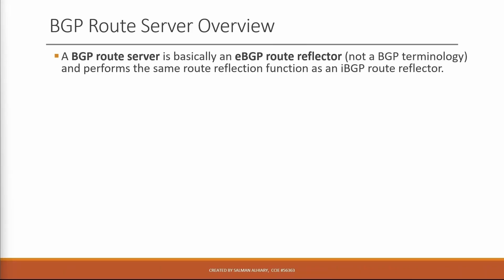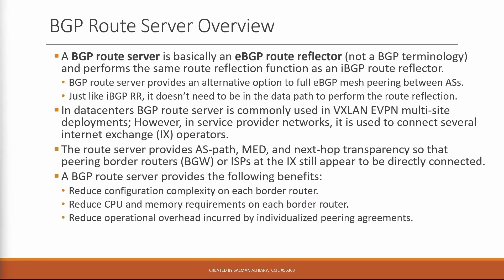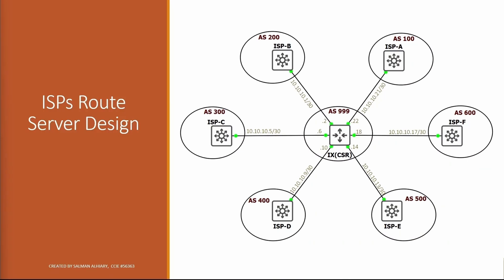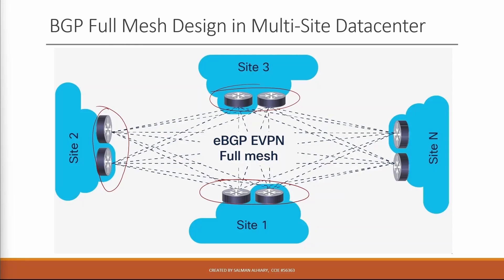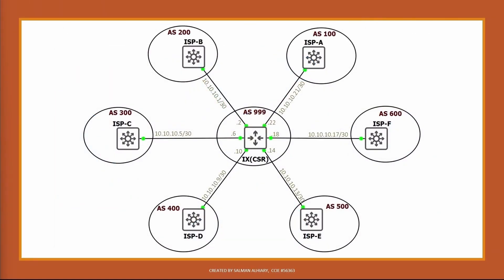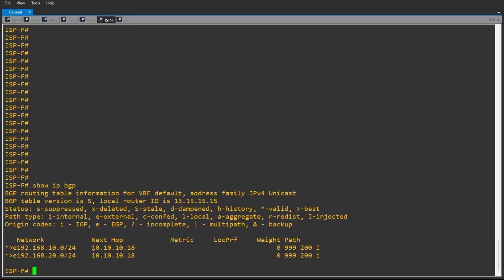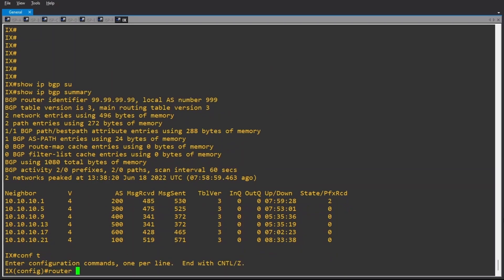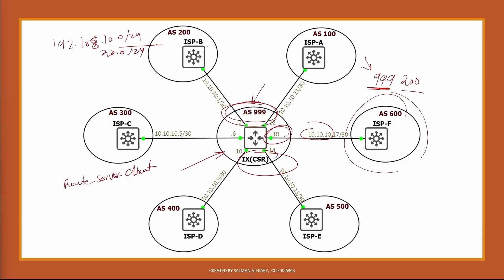BGP Route Server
🚀 Master MP-BGP for Data Centers: Get the complete step-by-step course (Labs + Theory)

Timestamps:
00:00 - Intro
00:08 - BGP Route Server Overview
02:32 - ISPs eBGP Full Mesh Design example
03:06 - ISPs Route Server Design example
04:21 - BGP Full Mesh Design in Multi-Site Data Center
05:26 - BGP Route Server Design in Multi-Site Data Center
06:25 - BGP Route Server LAB Demo